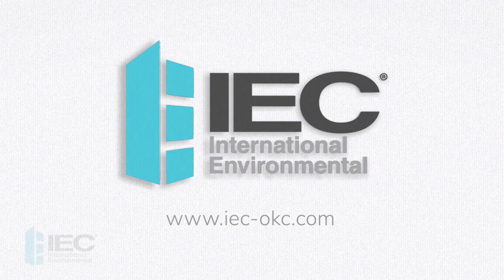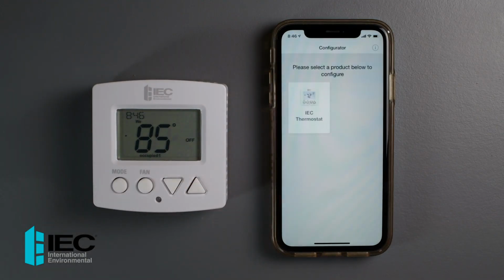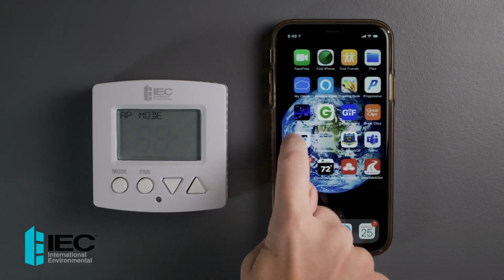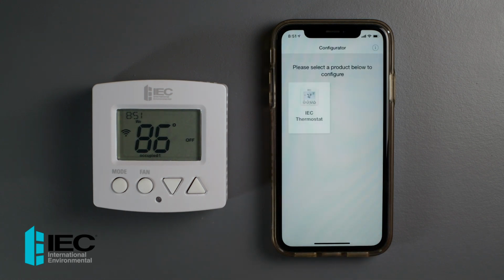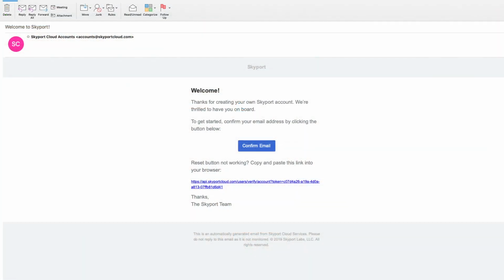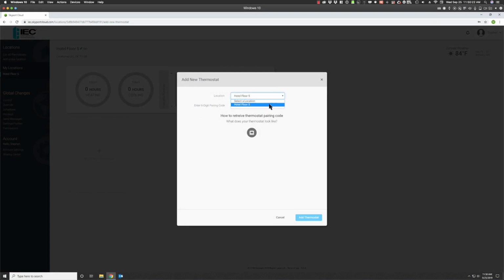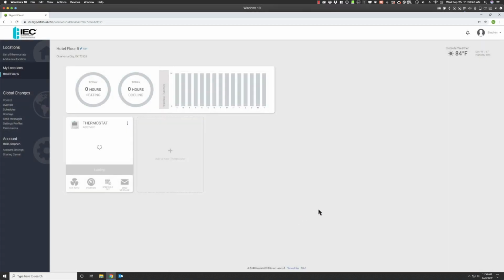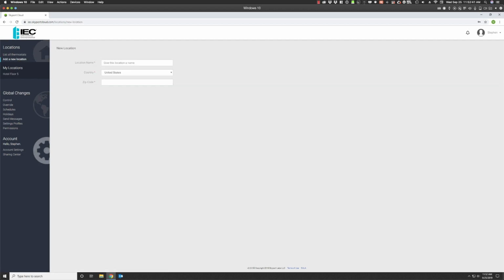IEC Skyport Setup Tutorial - Venture Wi-Fi Thermostat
Learn how to set up your IEC Venture Wi-Fi Thermostat with this easy to follow tutorial video.